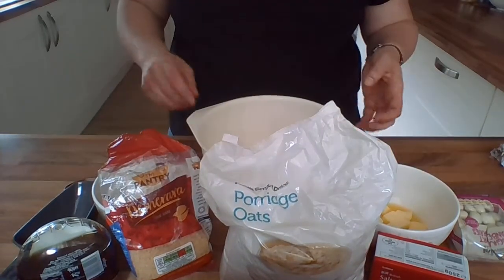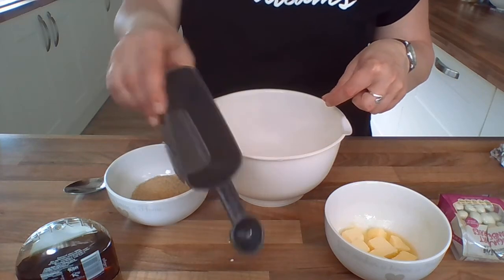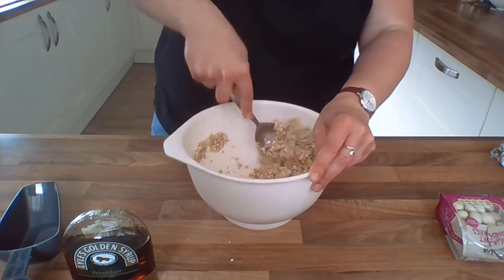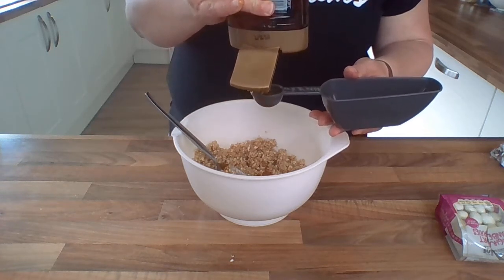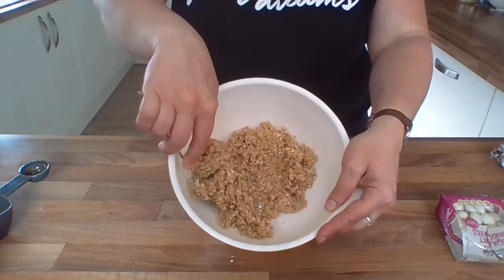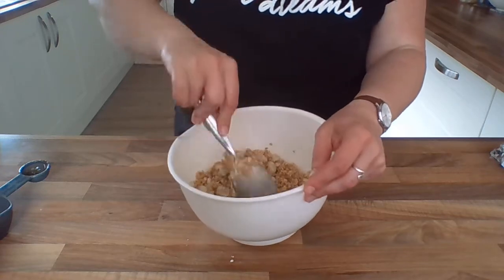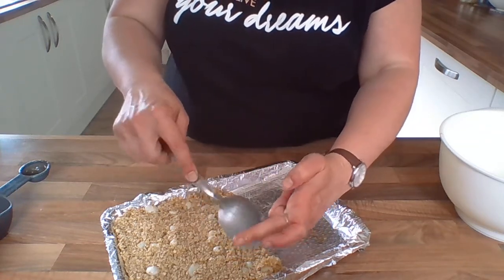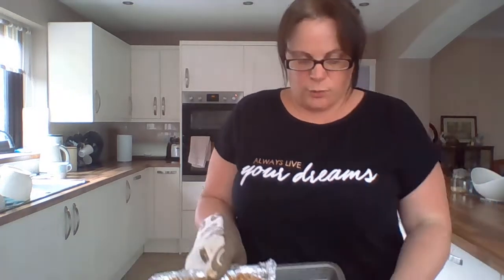Cooking flapjacks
As flour is limited at the moment this recipe doesn't need any!! As always please ask a grown up to help you and wash your hands before you start cooking.

Oven - 180C or gas mark 4.

120g Porridge Oats, 60g softened butter, 60g brown sugar, 1 - 2 TBSp golden syrup. If you wanted you could add a few chocolate chips or raisins.

Once you've mixed it all together spread on a baking pan and cook for 10 minutes.

Good luck and have lots of safe fun!!